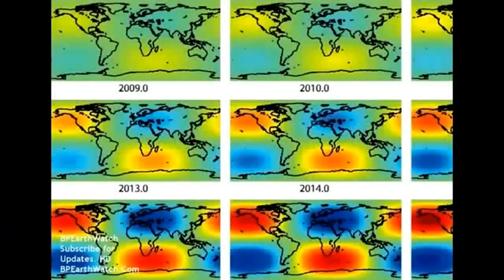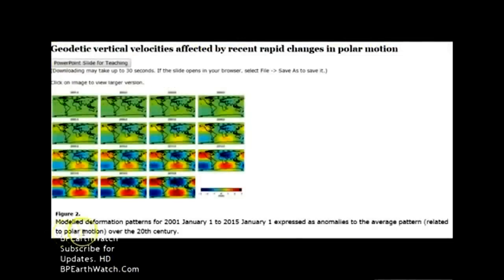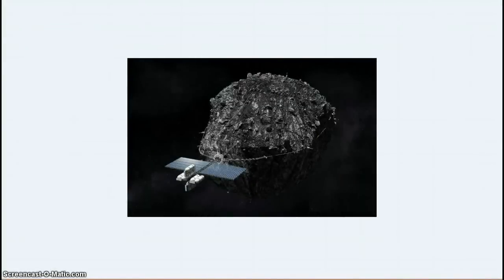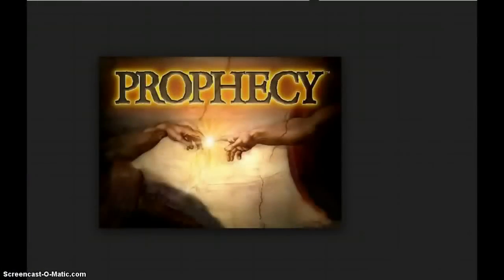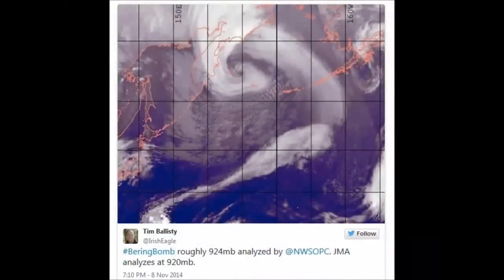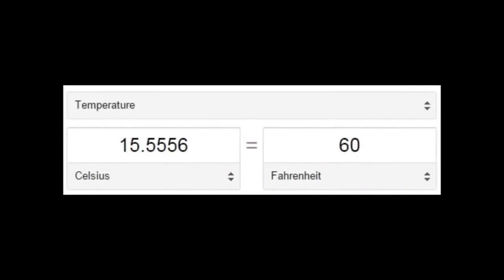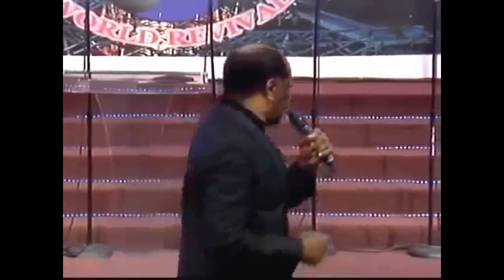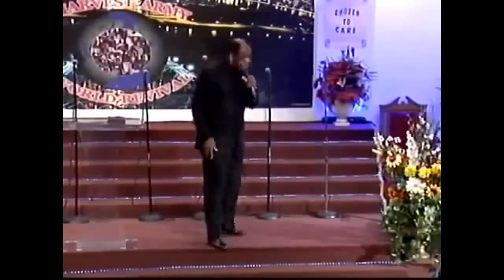Earth Changes "Pole Shift"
Pole Shift, Asteroids and Ice Age. Wow sounds to good to be true.